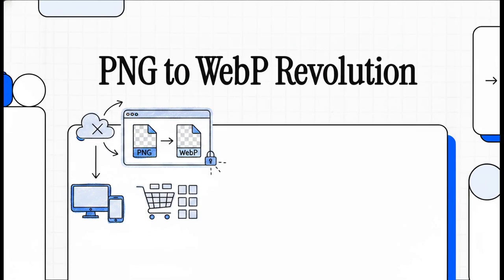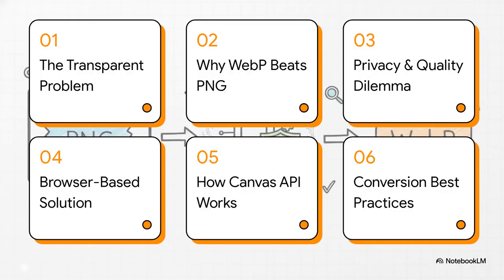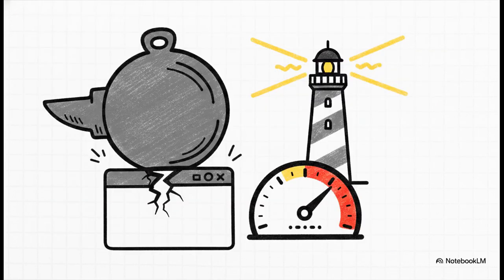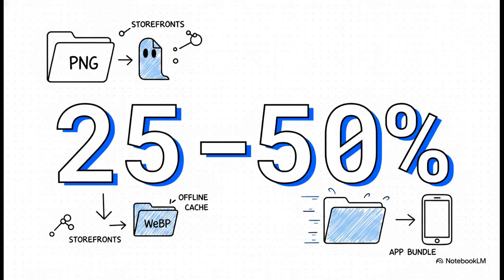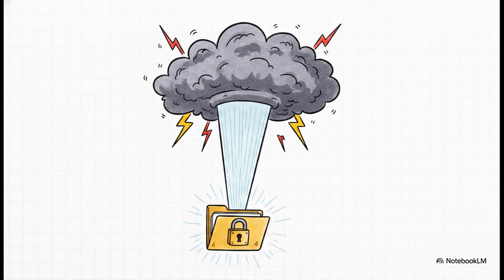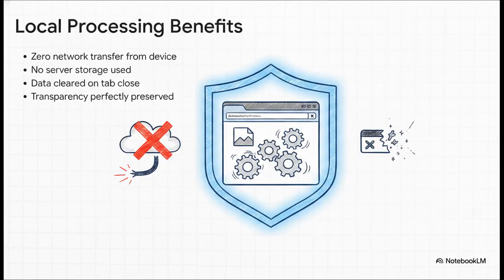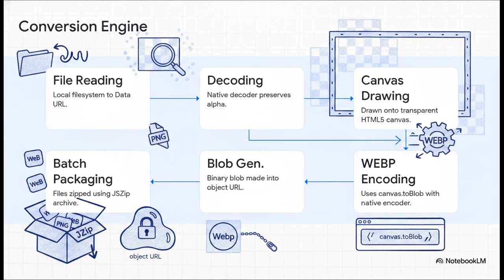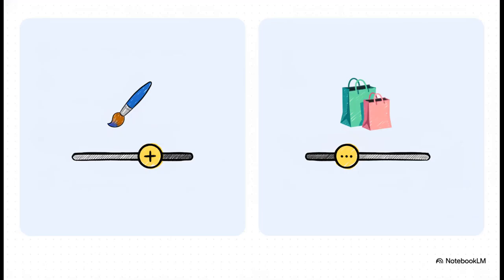Convert PNG to WEBP Online Free 🚀 Smaller Images in Seconds!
Convert PNG to WEBP online for free with a fast, secure, and browser-based PNG to WEBP Converter.

Want to reduce image file size without sacrificing visual quality?

In this video, I'll show you how to convert PNG images into the modern WEBP format directly in your browser.

WEBP is designed for the web and typically provides much smaller image file sizes than PNG while still supporting transparency, making it an excellent choice for websites and modern web applications.

🚀 How to Convert PNG to WEBP
Open the PNG to WEBP Converter.
Drag & drop or upload your PNG image.
Preview your image before conversion.
Click Convert to WEBP.
Download your optimized WEBP image instantly.

Fast, simple, and free.

🔒 Privacy-First Browser Processing

Unlike many online image converters, this tool processes your PNG images locally in your browser.

That means:

✅ No traditional server file upload
✅ Your image stays on your device during processing
✅ Faster conversion experience
✅ Better privacy for your files

💡 Why Convert PNG to WEBP?

WEBP is a modern image format developed to provide excellent image quality with significantly smaller file sizes. It supports both lossy and lossless compression as well as transparency, making it ideal for websites and web applications.

Converting PNG to WEBP can help you:

✅ Reduce image file size

✅ Improve website loading speed

✅ Save bandwidth

✅ Optimize images for blogs and websites

✅ Keep transparent backgrounds

✨ PNG to WEBP Converter Features

✔ Convert PNG to WEBP instantly

✔ Preserve transparency

✔ Local browser-based processing

✔ Drag & drop support

✔ High-quality WEBP output

✔ Fast image conversion

✔ Works on Windows, macOS, Linux, Android & iPhone

This converter is perfect for:

• Web Developers

• Bloggers

• Designers

• Digital Marketers

• SEO Professionals

• Students

• Content Creators

• Anyone who wants smaller image files without losing quality.

🌐 Explore More Free Browser Tools

I'm building a growing collection of free browser-based PDF, Image, Developer, and Productivity tools.

🚀 Try the PNG to WEBP Converter